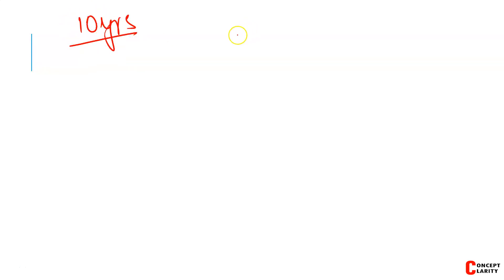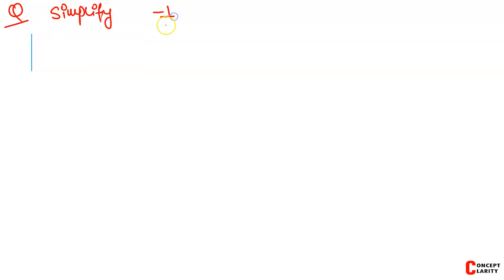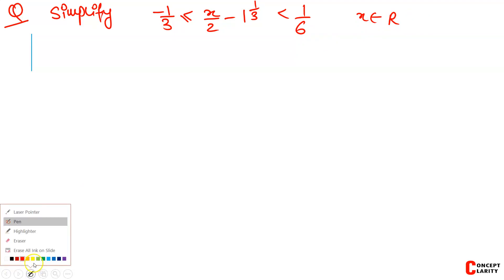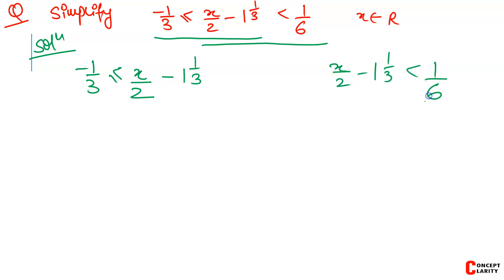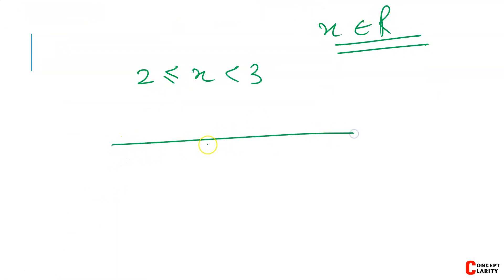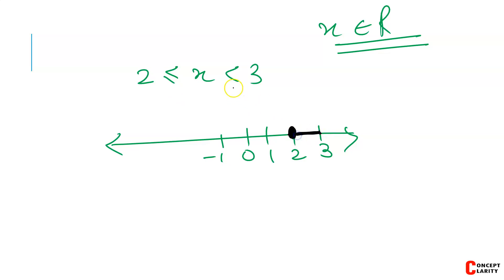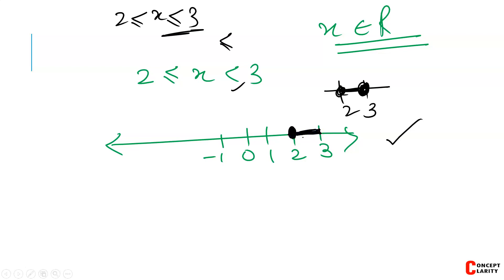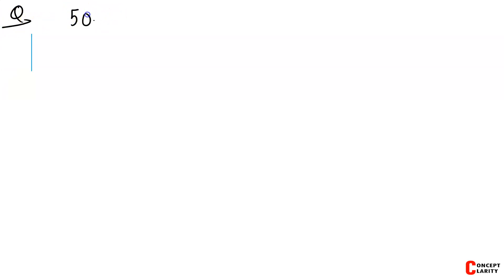LINEAR INEQUATIONS (in one variable) | Part-3 | ICSE 10th Mathematics